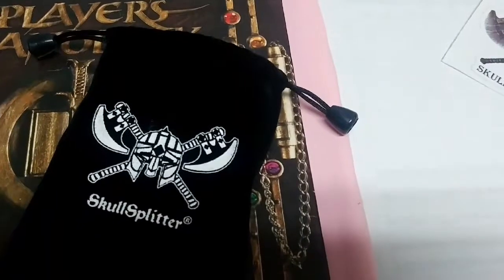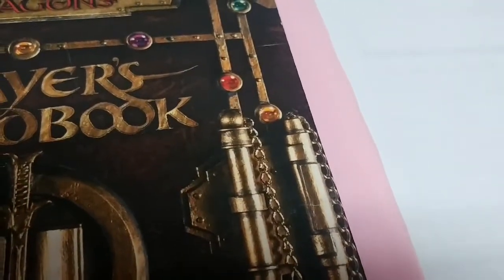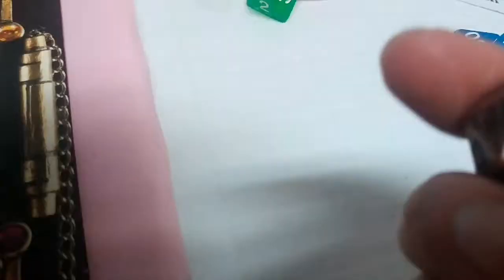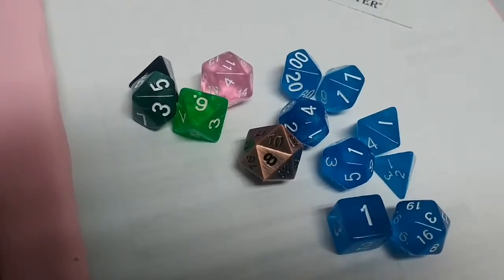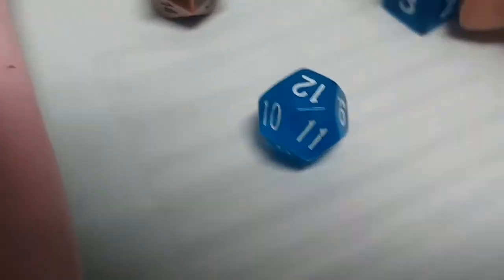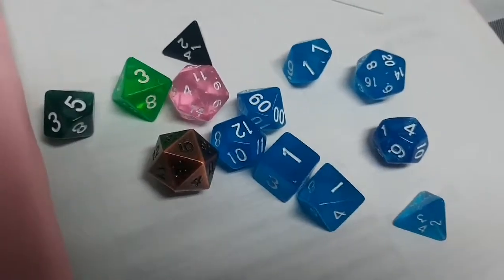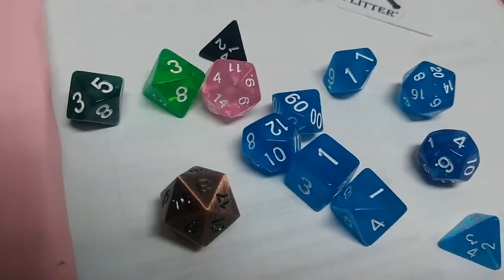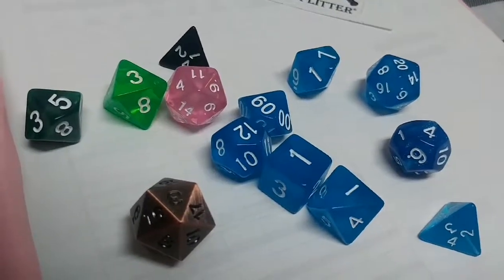Skull Splitter Dice Review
My review for Skull Splitter Dice Premium Mystery Blind Bag

This is not a paid sponsorship or endorsement just a quick review for some sweet dice from a great company